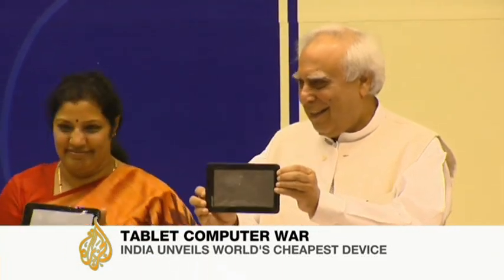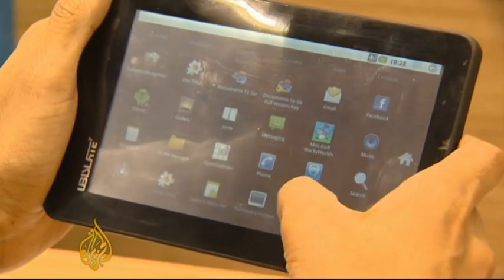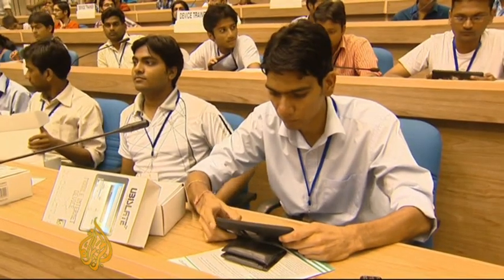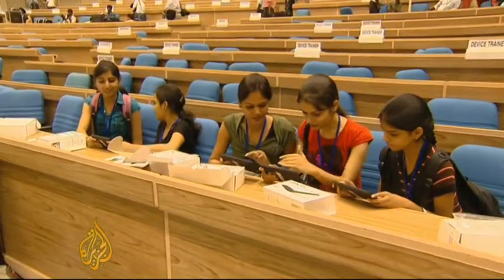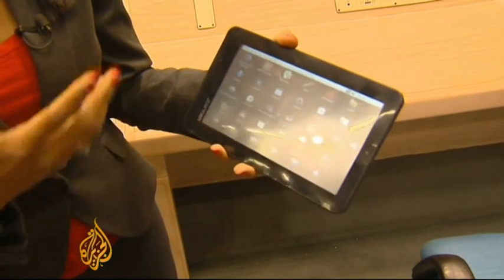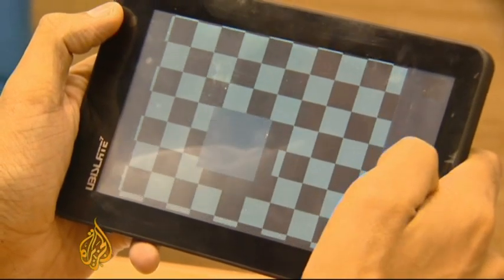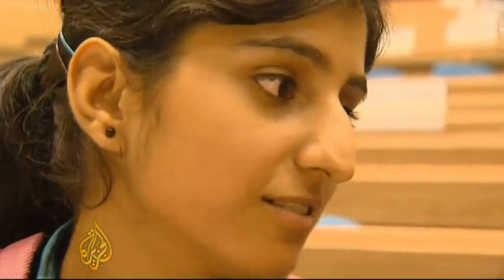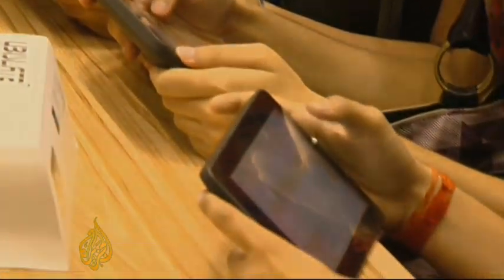India creates world's cheapest computer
At the low price of $45, the world's cheapest computer tablet, made in India, is targeted mostly at students.

In a country where laptops range from anywhere between $400 and $1,000, and where the average income is much lower, the hope is that more people, particularly the country's youth, will have greater access to technology.

In the next few months over 100,000 such computers will be available in select universities. If successful, India may even sell it commercially, but experts say the design still has a long way to go.

Al Jazeera's Prerna Suri reports from New Delhi, India.